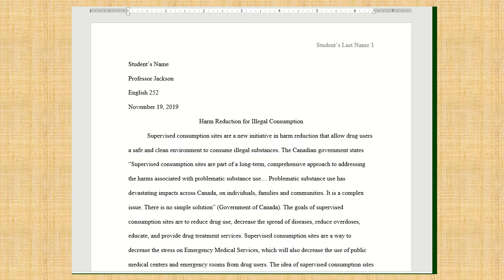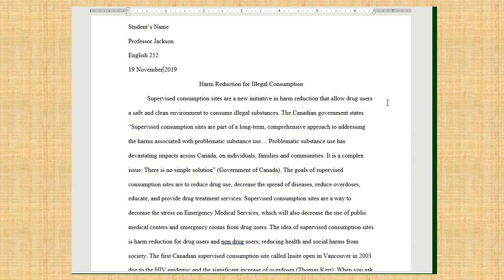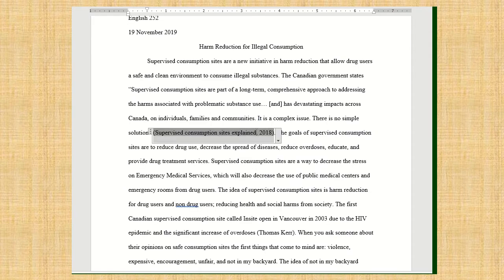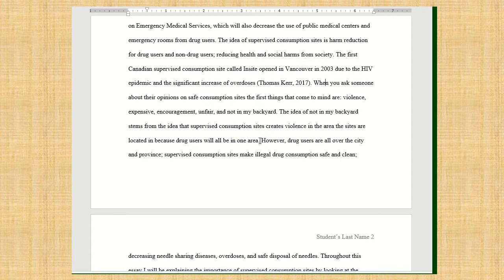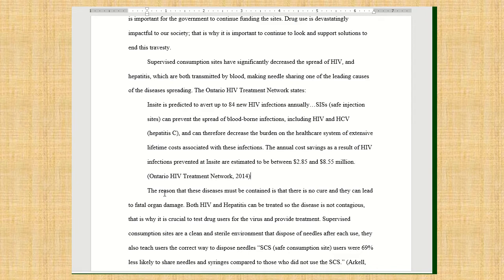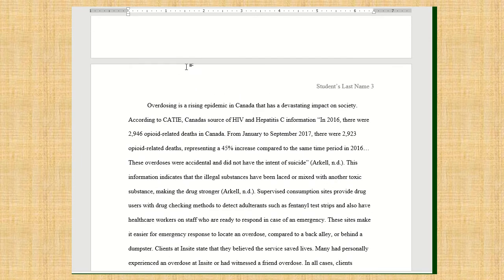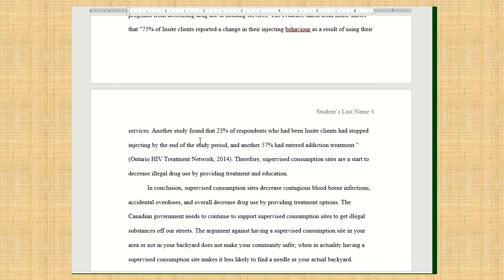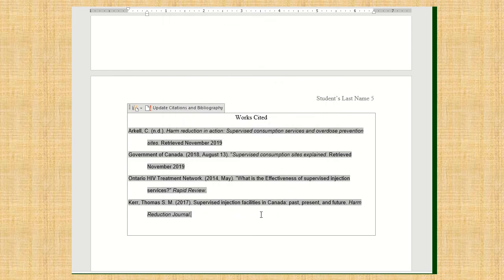Argumentative Essay Example #2 Safe Sites